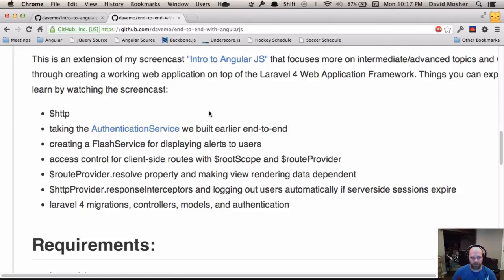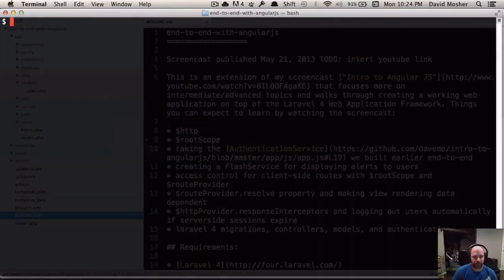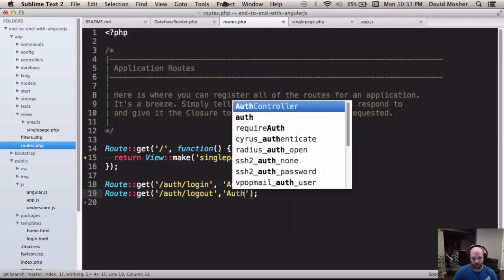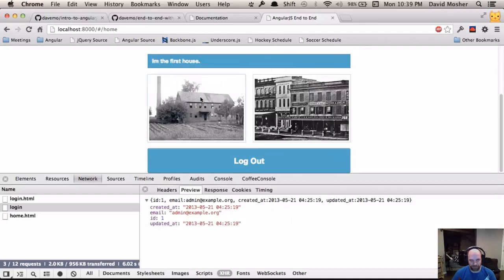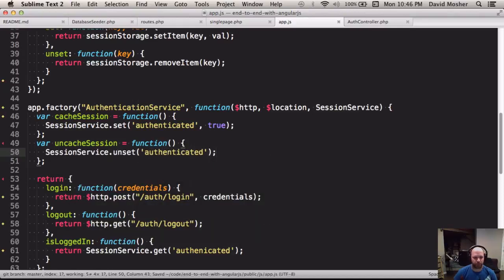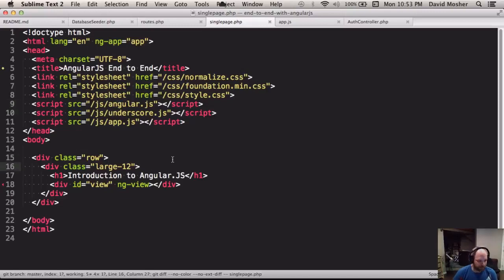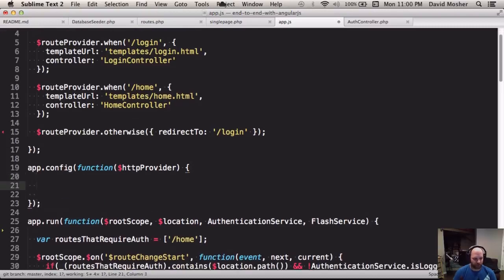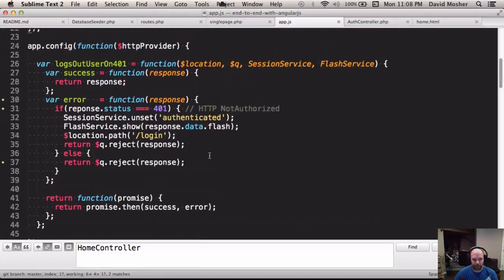End to End with Angular JS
A more intermediate/advanced look at building an AngularJS application backed by a MySQL database using the Laravel 4 PHP Web Application Framework.

This is part 2 of a screencast series:

Part 1: "Intro to Angular JS"
Part 3: "Security with Angular JS"
Part 4: "Frontend Workflows with Grunt and Angular JS"
Part 5: "Testing Strategies for Angular JS"

Resources Bundle:
Source Code: